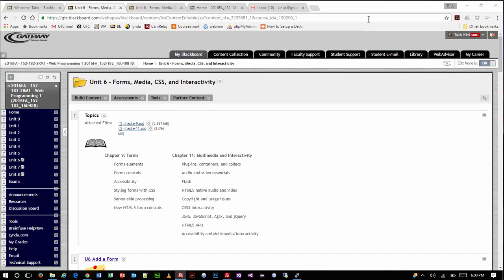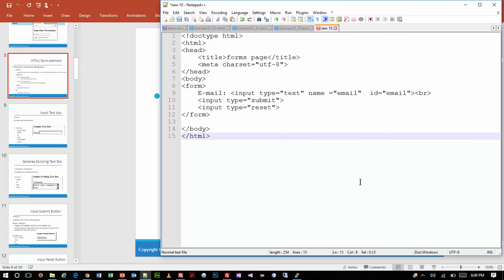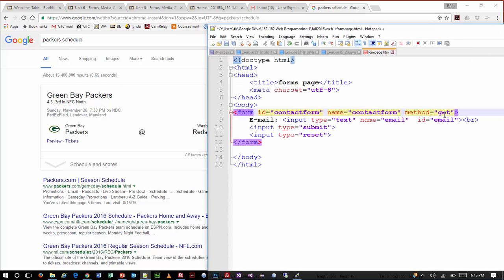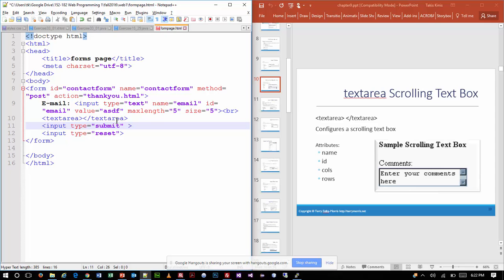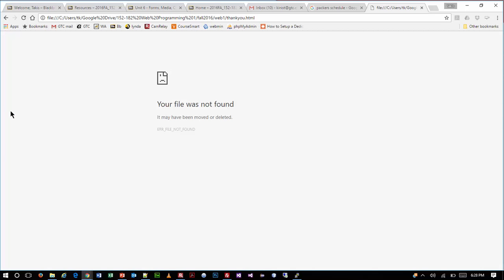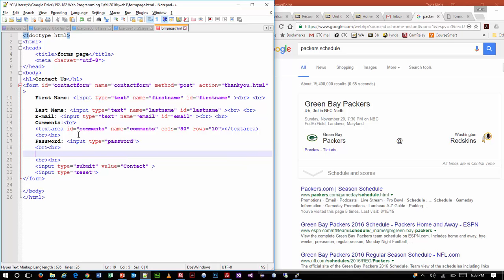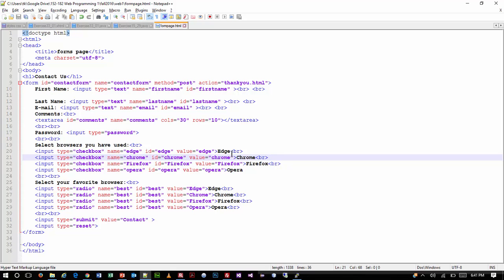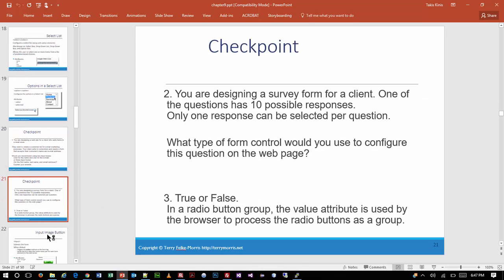Web Programming 1 - Chapter 9 Part 1 - Fall 2016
This videos covers Chapter 9 (part 1) of "Web Development and Design Foundations with HTML5" textbook, 8th edition, by Terry Felke-Morris. Concepts are discussed and demonstrated. Recorded during a live class session 11/15/2016. Web Programming 1 - Gateway Technical College - IT Web Developer / SharePoint programs.